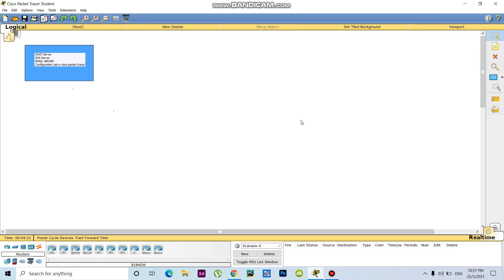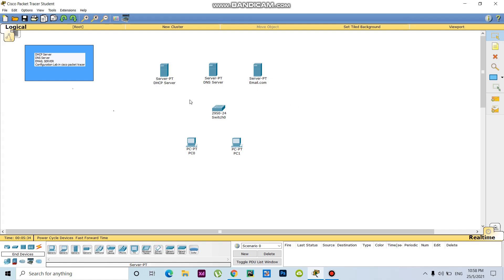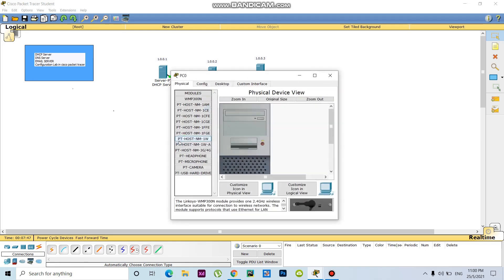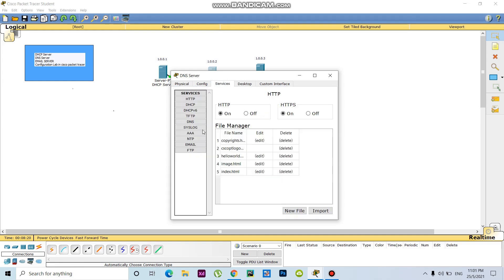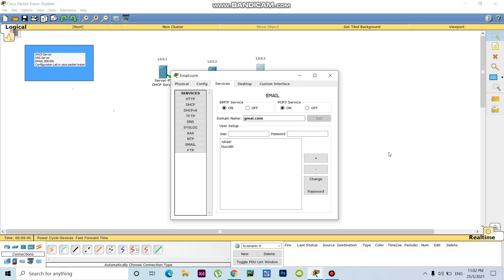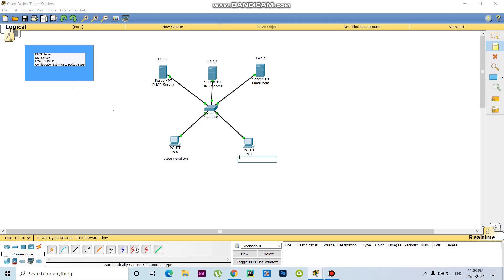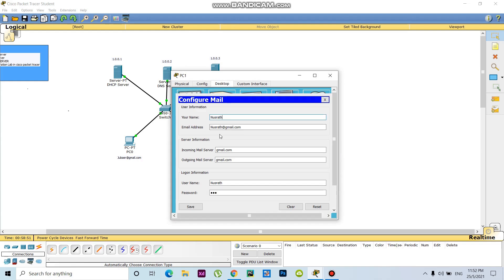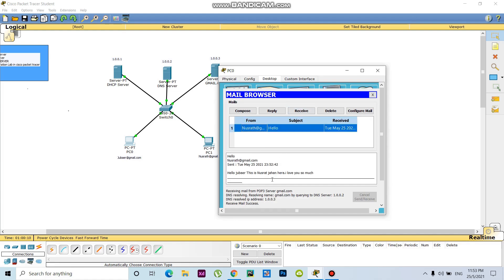DHCP DNS EMAIL SERVER Configuration Lab in cisco packet tracer | Jubaer Learning Tech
DHCP DNS EMAIL SERVER Configuration Lab in cisco packet tracer.
Here is the cisco packet tracer lab configuring DHCP configuration lab with DNS configuration and mail server configuration in cisco packet tracer.

Cisco packet tracer network design
Jubaer Learning Tech